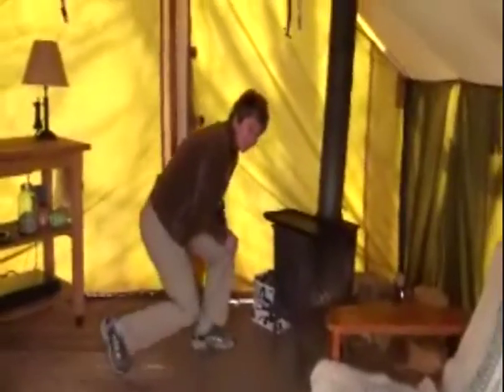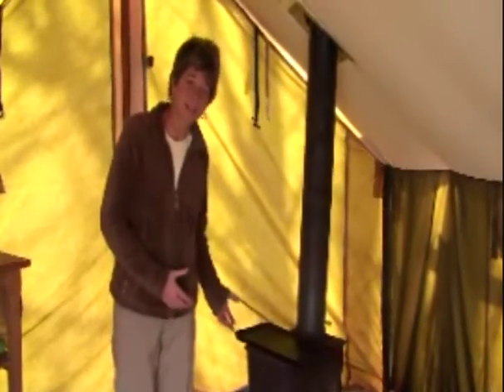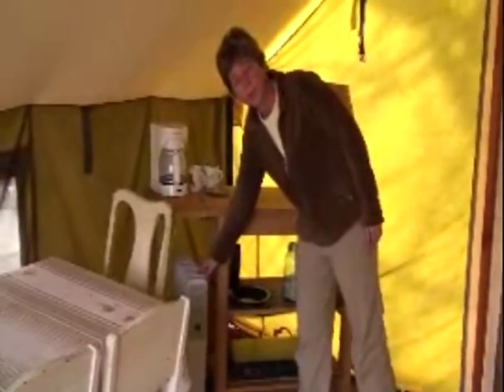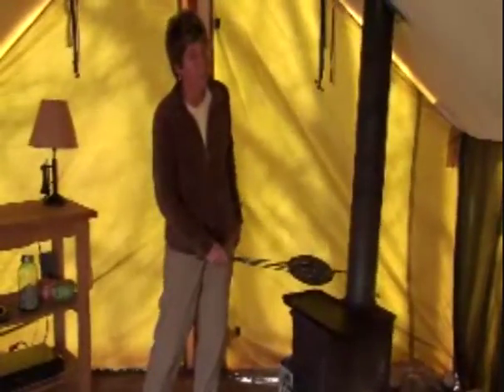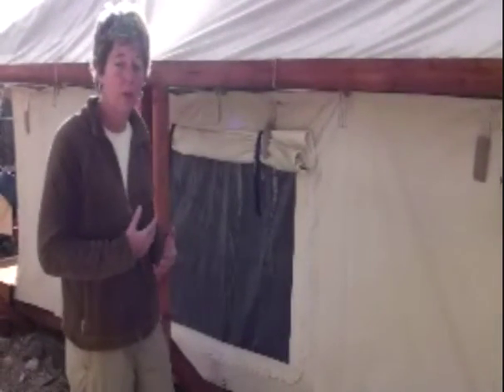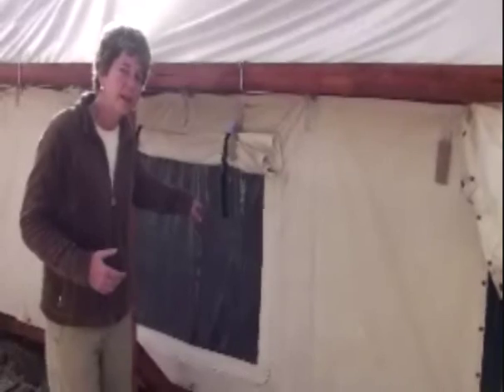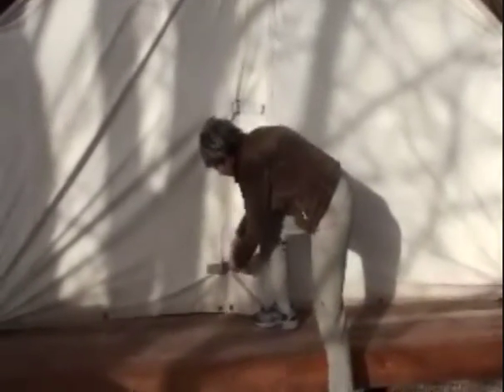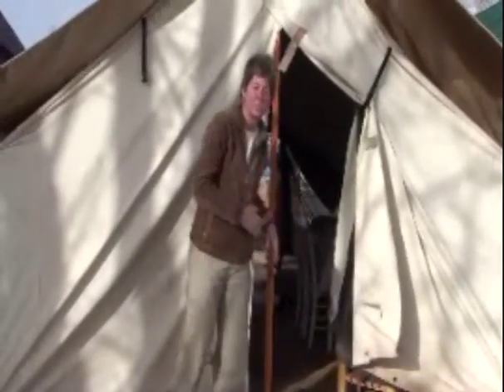Cimarron Platform Tent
This Cimarron Platform Tent is the perfect backyard bungalow. Many bed and breakfast operations are also starting to use this type of canvas tent to take advantage of the latest glamping trends...camping without roughing it. There are even some people who are using the tent cabin as simple primary living quarters.